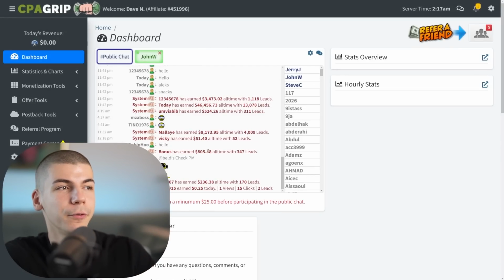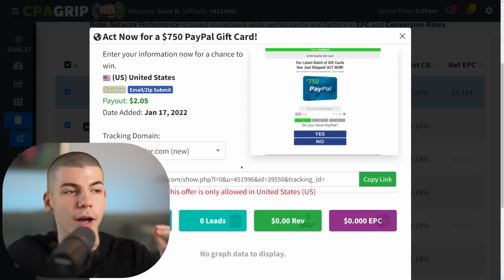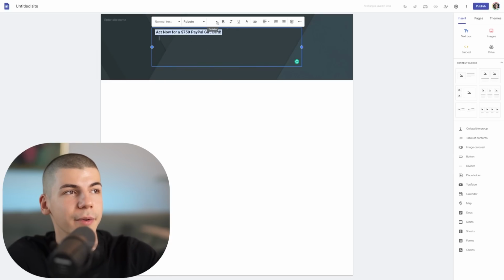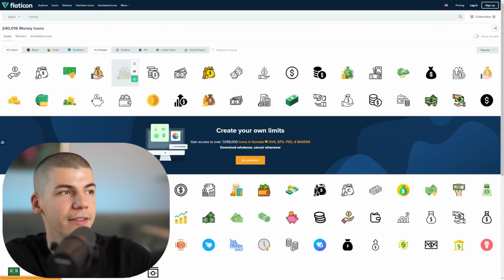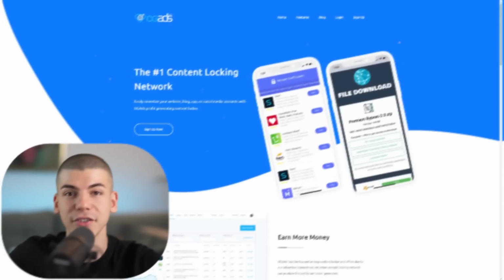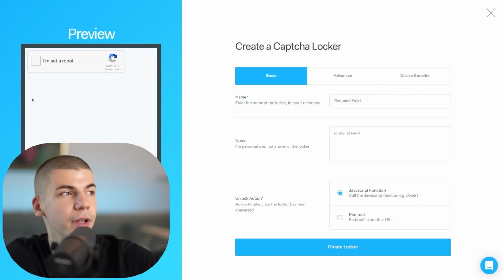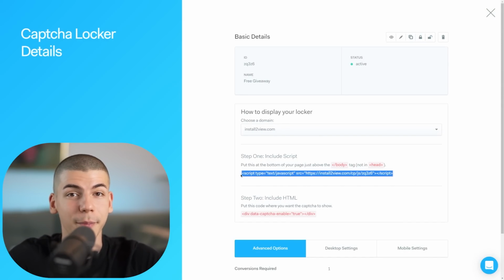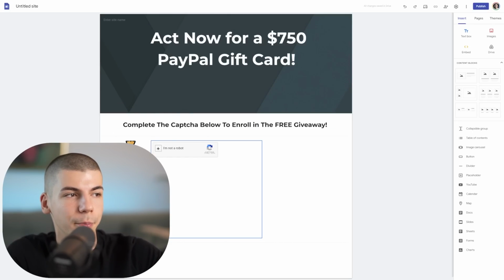Copy This, Earn $27,500/Month With CPA Marketing